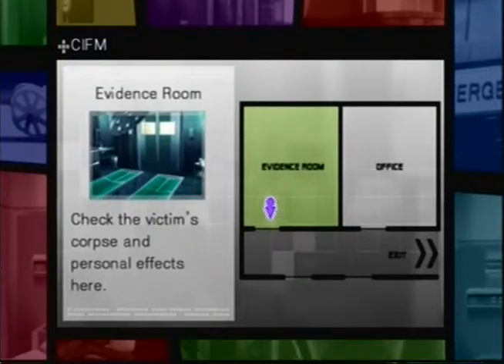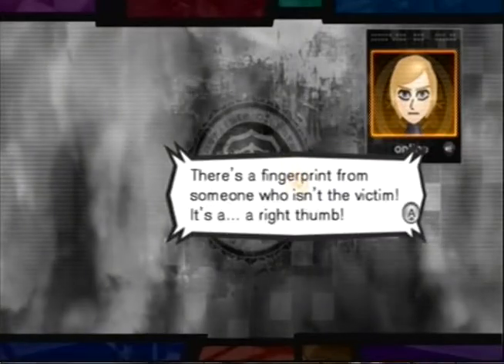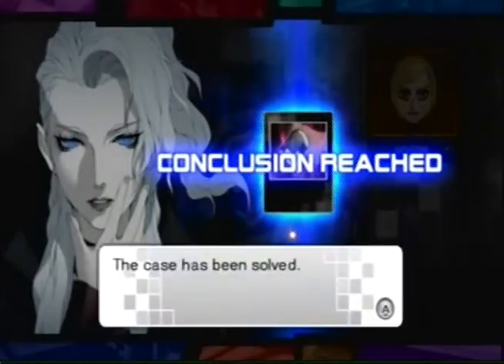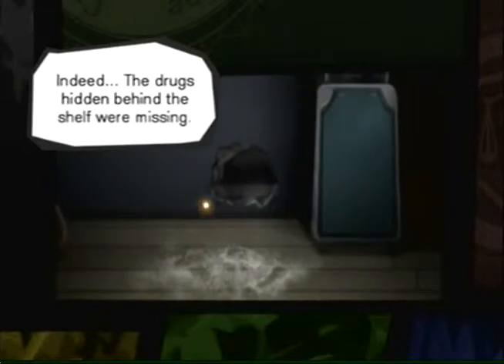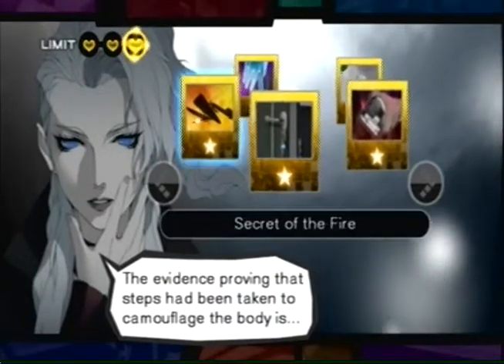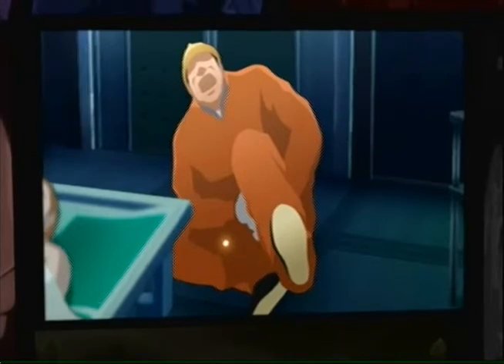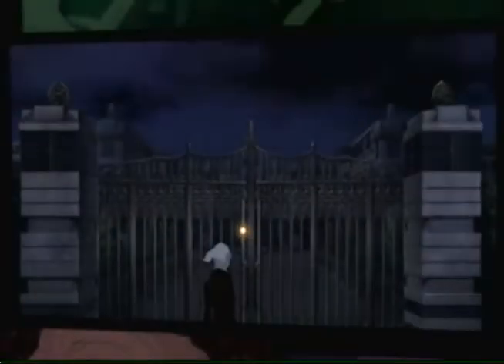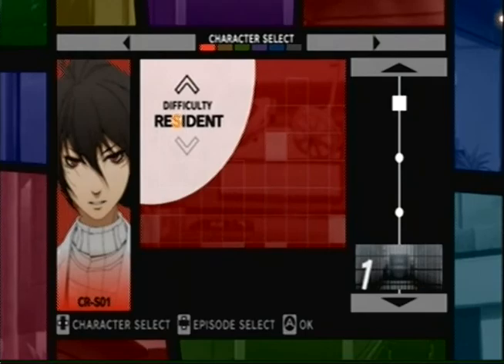Let's Play Trauma Team [8] Apprehending the Screwdriver Stabber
We catch the electrician (screwdriver stabber) in a badass way